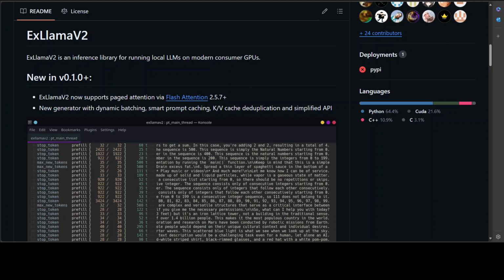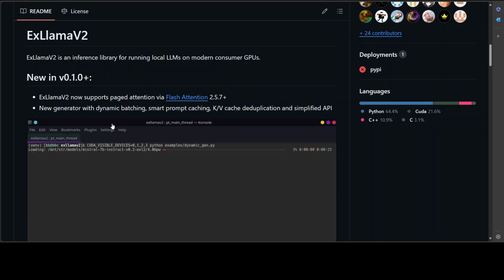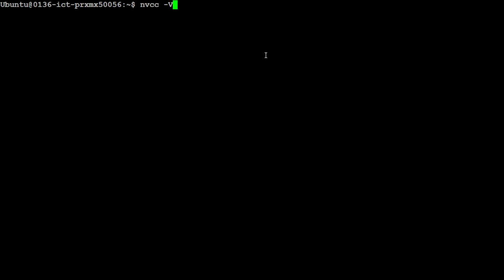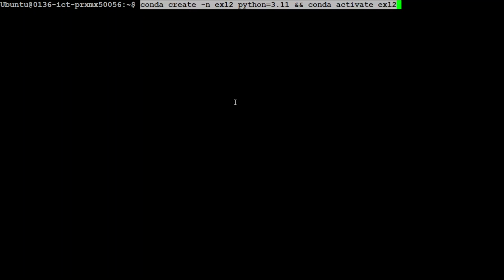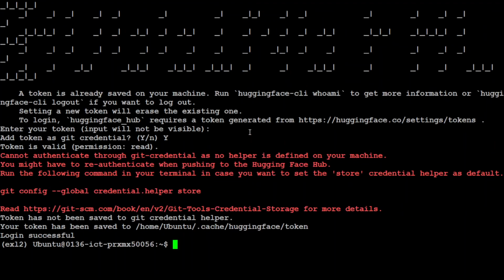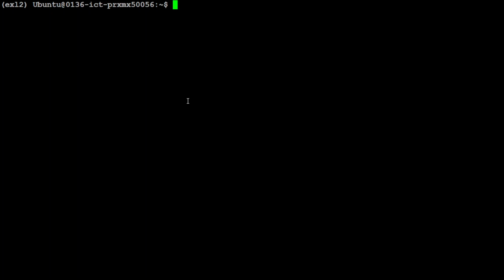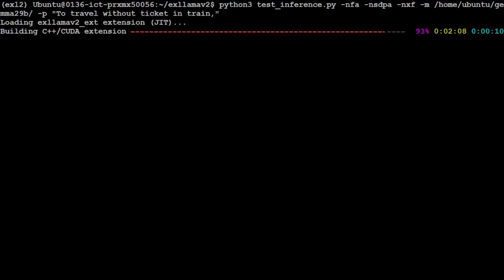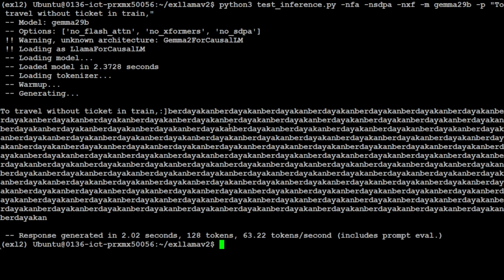Run Gemma 2 with Exllama Locally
This video shows how to install ExLlamaV2 locally and run Gemma 2 model. It is an inference library for running local LLMs on modern consumer GPUs.